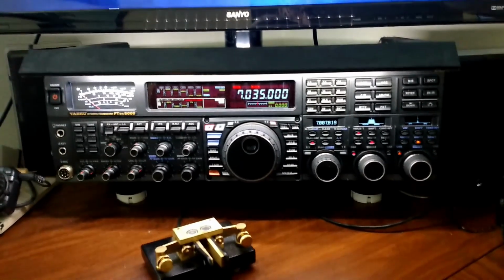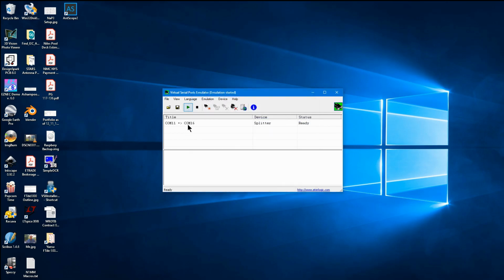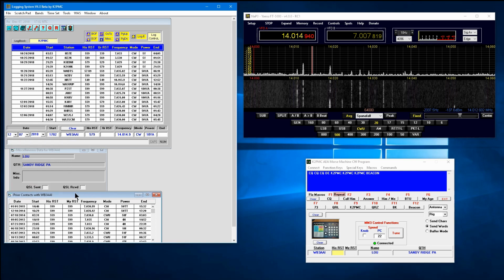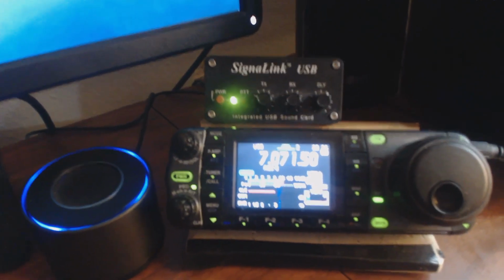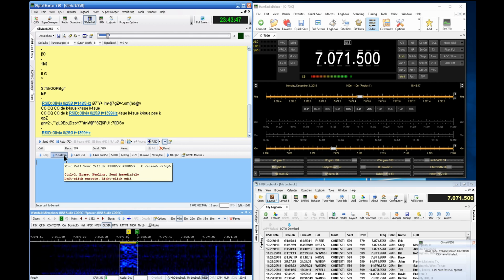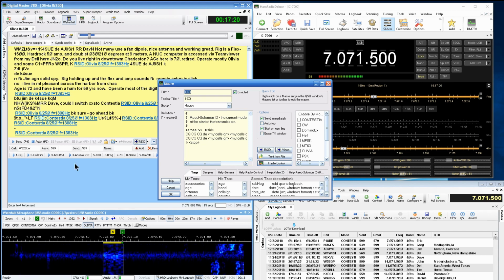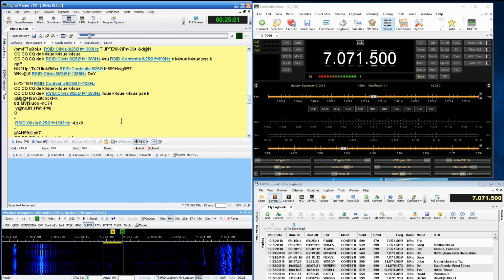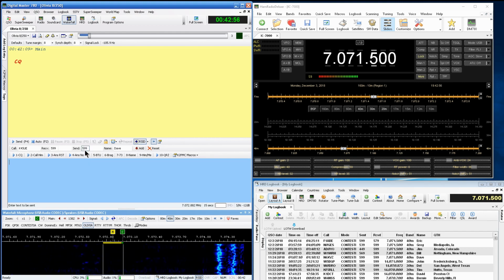K2PMC Station Review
This video is a review of my Florida station.  I also review parts of the digital functionality of the Ham Radio Deluxe suite of programs. Included are my Yaesu FTDX-5000 and my ICOM IC-7000 which uses the Signalink USB sound card for digital modes.  The Yaesu radio uses  the LP-PAN to sample 9Mhz data for the NAP3 software to generate the panadapter which makes my FTDX-5000 almost like a software defined radio or SDR. The AEA-MM3 electronic keyer is used for morse code. I also have the Kent iambic paddle and the QSK IIC touch paddle.  My antenna is an 80 meter off center fed or OCF dipole which I use as a multiband antenna.